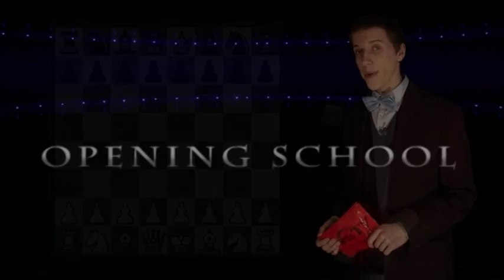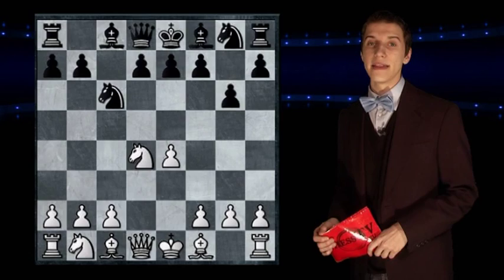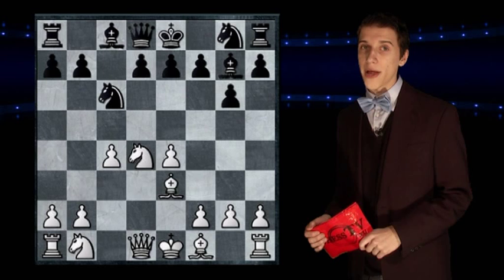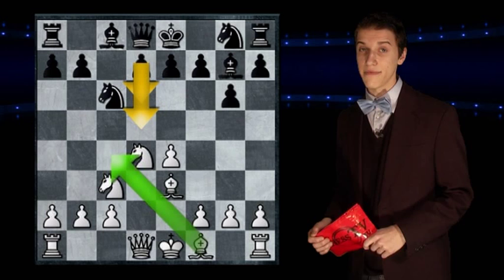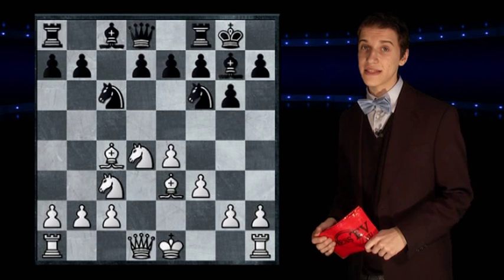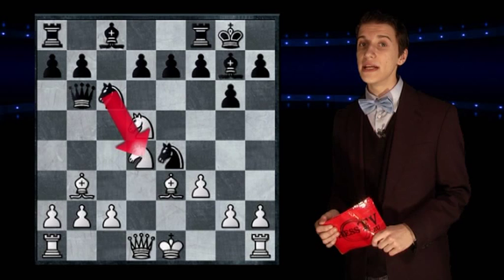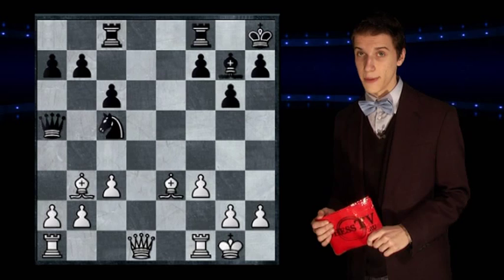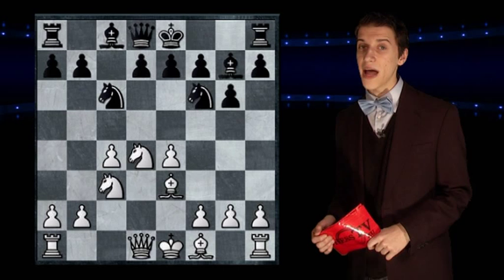Opening School - Sicilian Defense - The Maróczy Bind part 1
Opening School from Swedish TV-program "World Chess News" - Episode 281

Since the start in August 2004, more and more channels have started broadcasting WCN "World Chess News".

WCN "World Chess News" has become very successful and has continued to gain popularity.

For the time being, WCN World Chess News is aired on Open Channels in Stockholm, Skövde, Växjö, Uddevalla and Jönköping in Sweden.